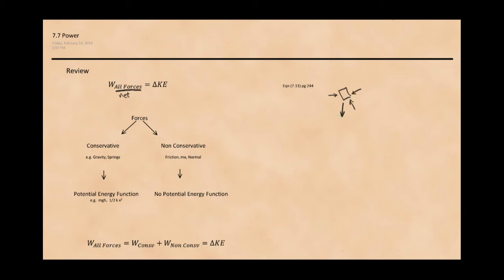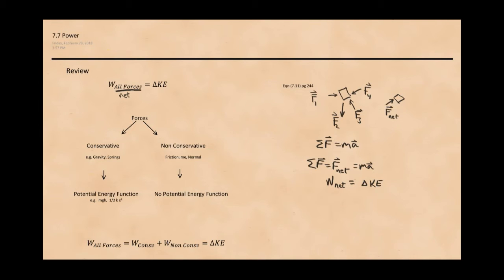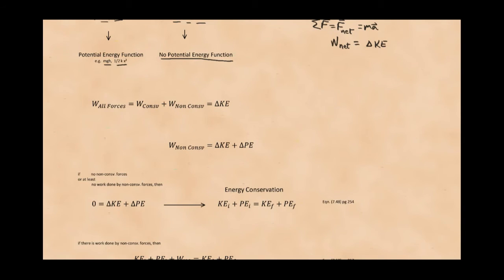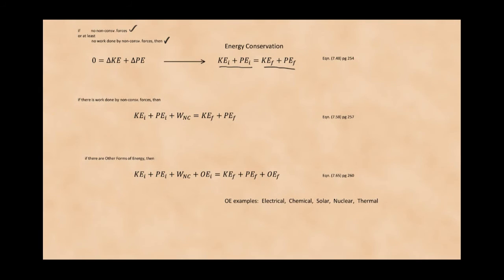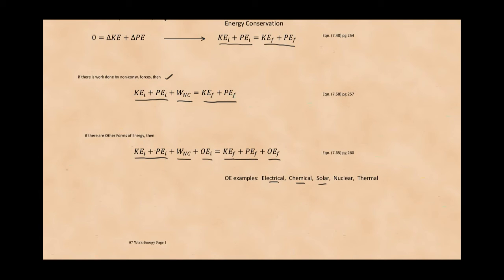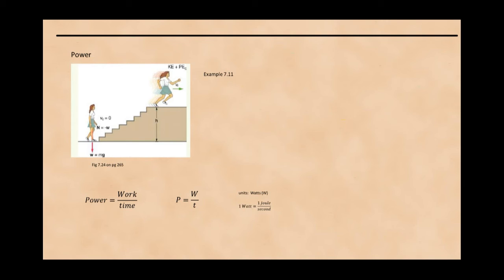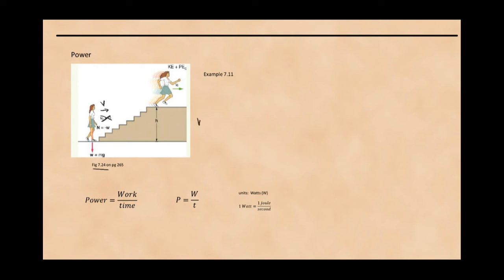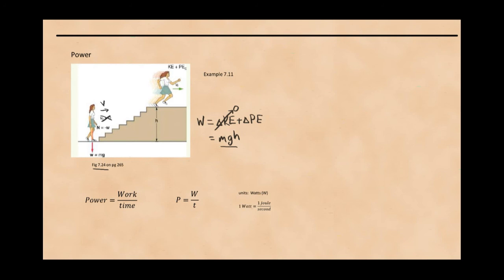SCCPhy111-Ch7Sec7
7.7 Power